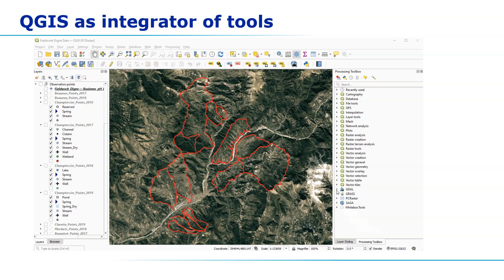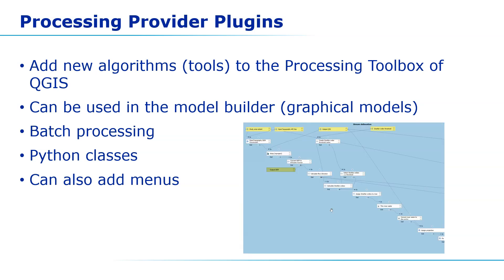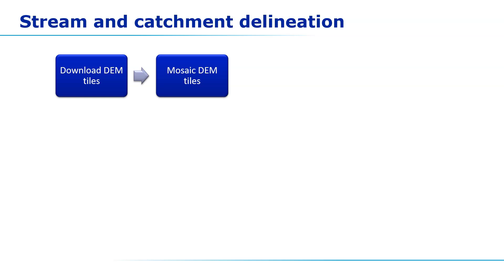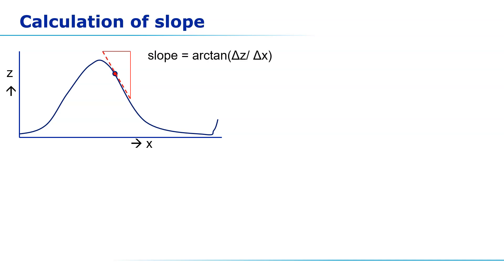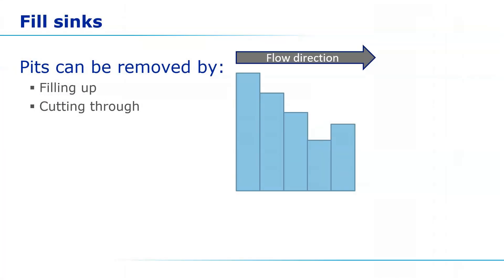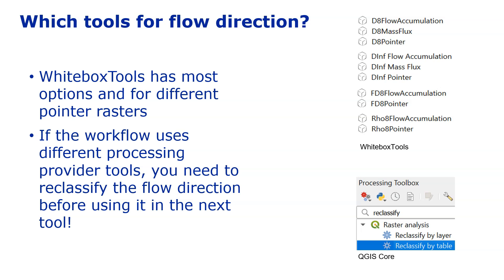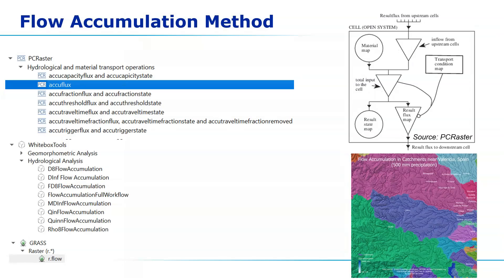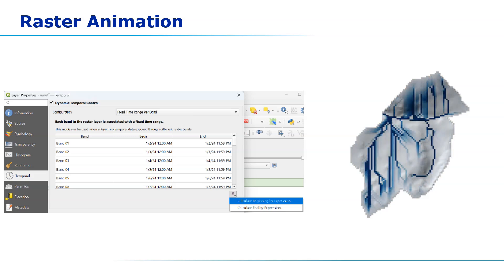Tools for Stream and Catchment Delineation with QGIS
While proprietary GIS software offers a limited toolset for deriving streams and catchments from digital elevation models, QGIS has many tools for your workflows. Many tools come from Processing Provider plugins. This video explains what processing provider plugins are and gives an overview of the choices of tools for each step in the stream and catchment delineation workflow. Tools from QGIS core, SAGA, GRASS, WhiteboxTools and PCRaster will be discussed.

0:00 Introduction
0:42 Processing Provider Plugins
3:27 PCRaster
5:20 Generic workflow
6:03 Download DEMs
6:57 Mosaic DEM tiles
7:41 Reproject DEM
9:30 Subset DEM
10:02 Interpolate voids
10:17 Fill sinks
11:42 Flow direction
14:16 Burn-in the stream network
14:45 Delineate streams (Strahler and Flow Accumulation)
16:48 Define outlet
17:53 Automation and visualisation